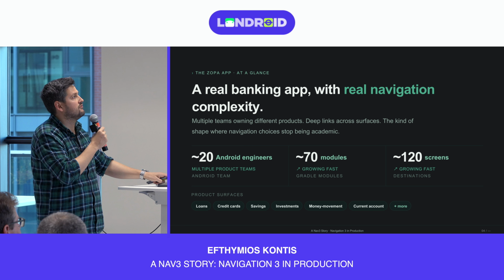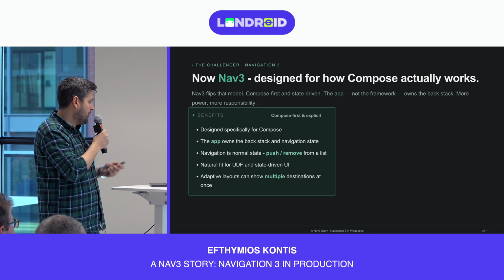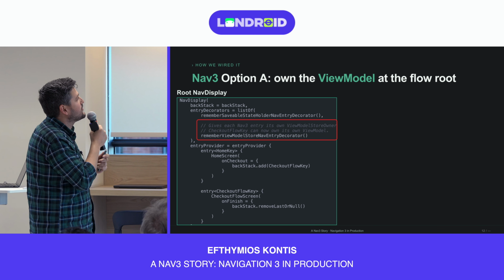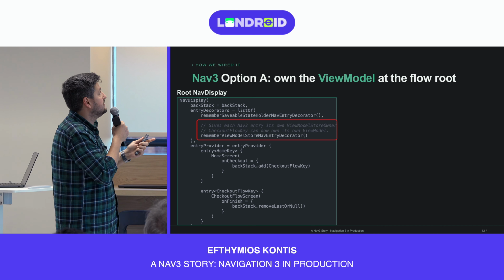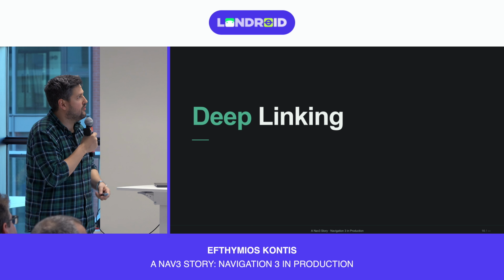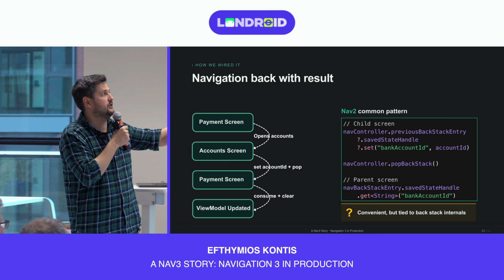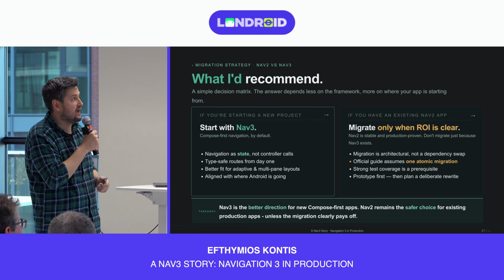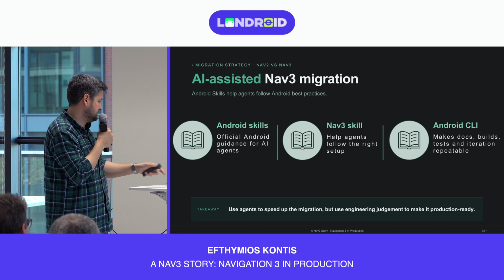A Nav3 Story: Navigation 3 in Production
Speaker: Efthymios Kontis